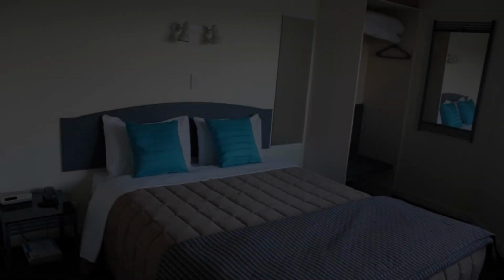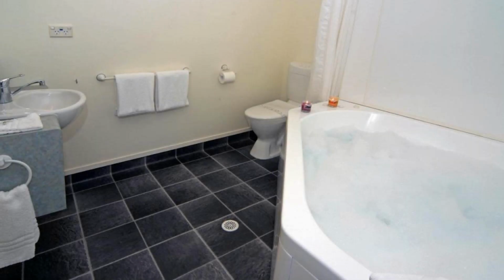Baycourt Lakefront Motel, Taupo, New Zealand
About Property:
You're eligible for a Genius discount at Baycourt Lakefront Motel! To save at this property, all you have to do is sign in.
Situated directly opposite Lake Taupo, Bay Court Motel offers refurbished modern rooms and apartments with free WiFi, cooking facilities and separate lounge areas. Some units include a relaxing spa bath. Wi-Fi access is available throughout the motel.
The Bay Court Motel is only a 10-minute walk from the restaura...
Property Type: Hotel
Address: 104 Lake Terrace, 3351 Taupo, New Zealand
Searching For
1. Baycourt Lakefront Motel - Taupo - New Zealand
2. Baycourt Lakefront Motel - Taupo - New Zealand Address
3. Baycourt Lakefront Motel - Taupo - New Zealand Rooms
4. Baycourt Lakefront Motel - Taupo - New Zealand Amenities
5. Baycourt Lakefront Motel - Taupo - New Zealand Offers and Deals
Audio Credit:
Track Title: Blank Slate
Artist: VYEN